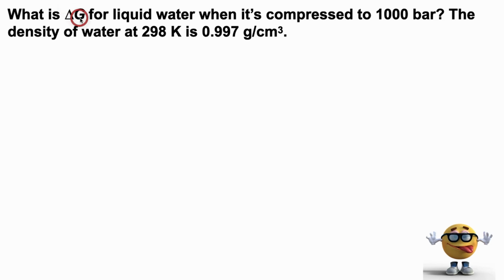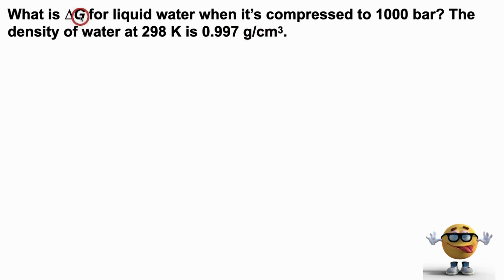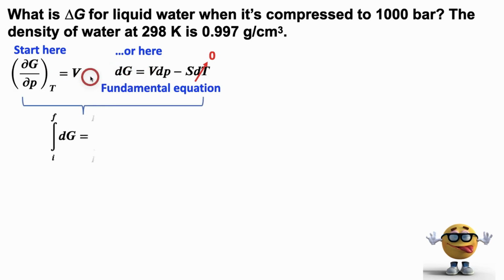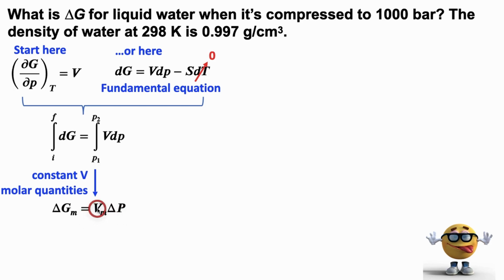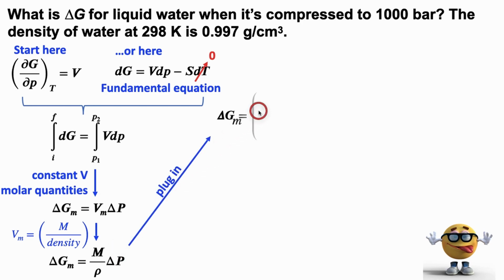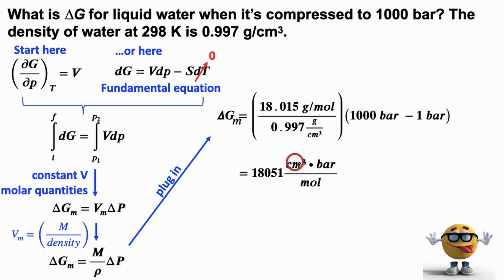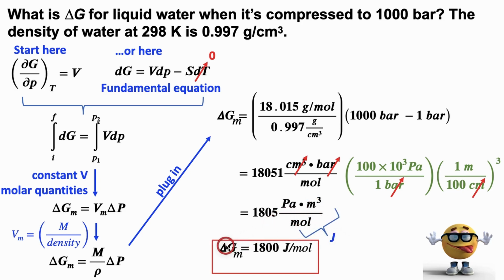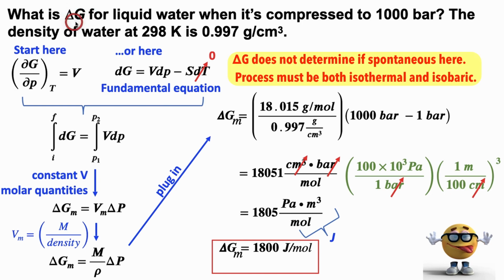Gibbs Energy and Pressure - Isothermal compression of a LIQUID - EXAM PROBLEM 💪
Calculate the change in Gibbs energy with pressure for a liquid in this exam problem.

The change in Gibbs energy here does NOT show if the process is spontaneous because pressure changes. ∆G only determines spontaneity under constant pressure and constant temperature conditions.

If you want to see how Gibbs energy determines if a process of spontaneous, check out this exam problem:

Best of luck in Thermo! Hang in there! 💪